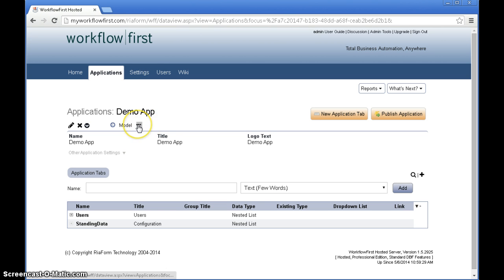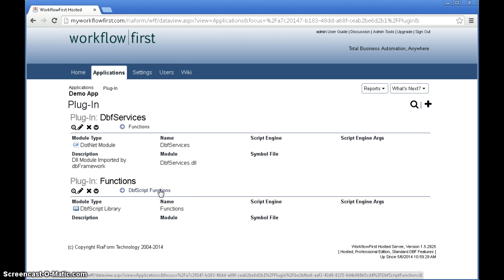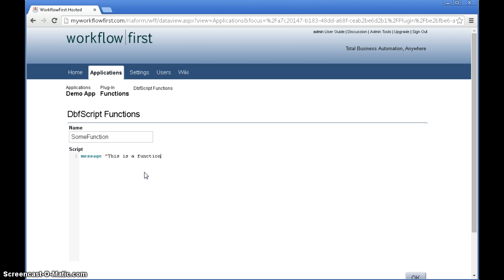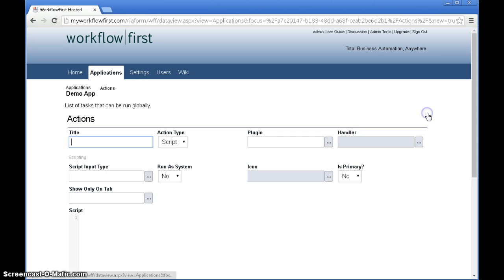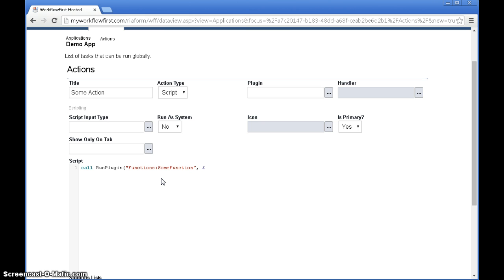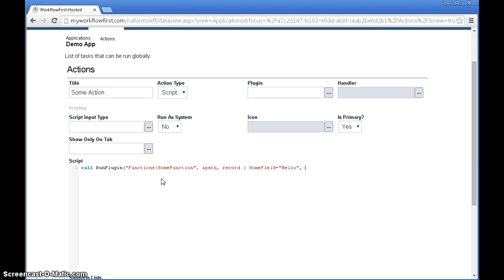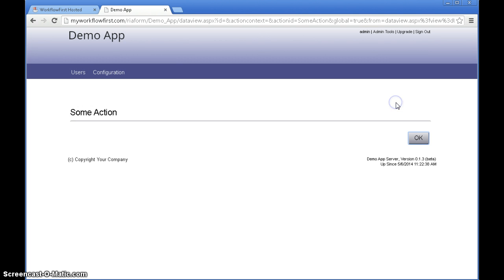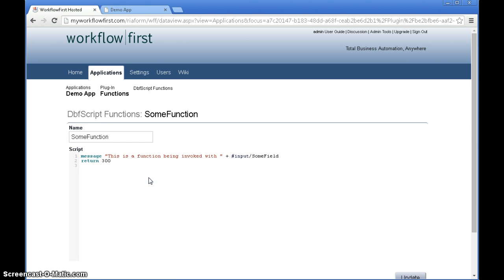WorkflowFirst: Creating a Script Library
In this video we'll show you how to create a DbfScript function library that you can use from any action, event or workflow script.